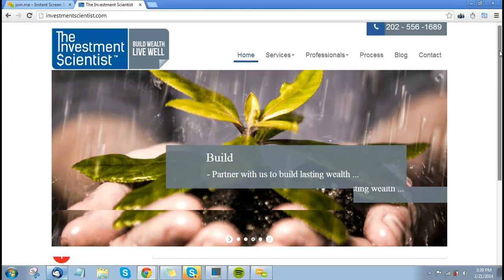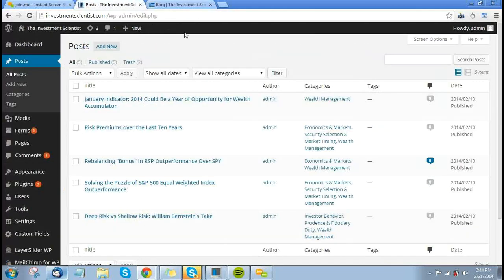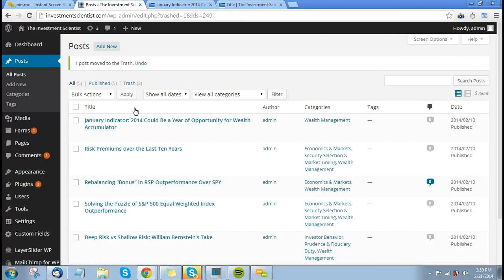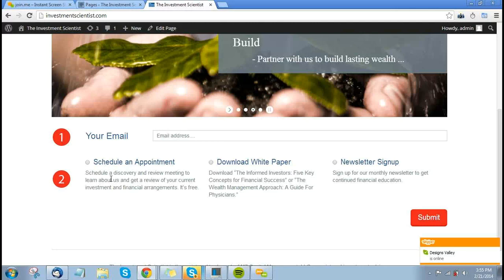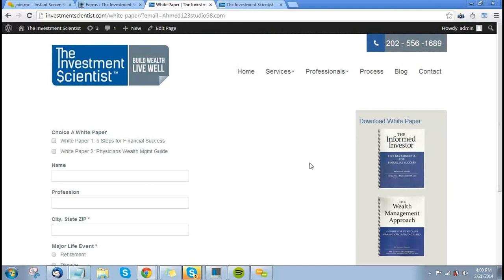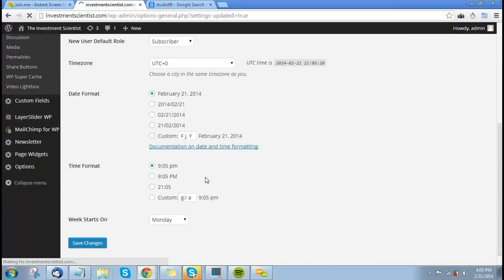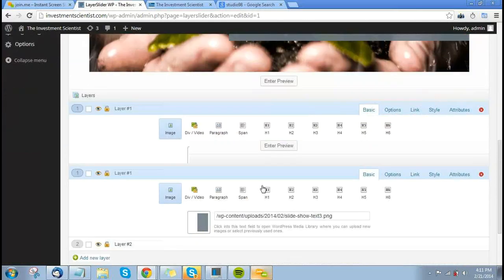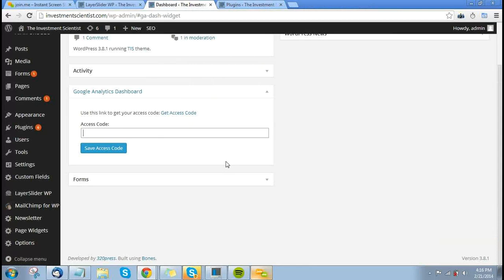Instant meeting 2014 02 21 2 1